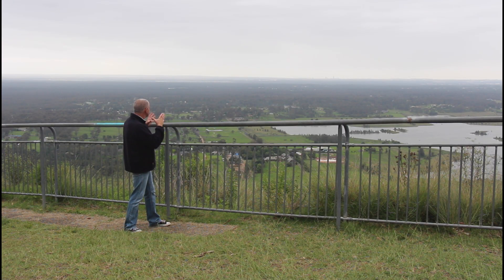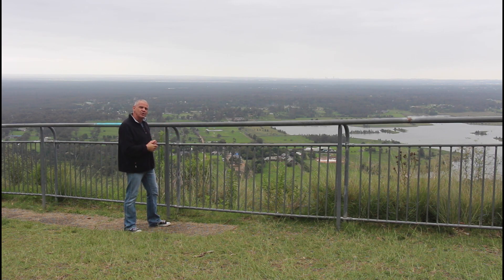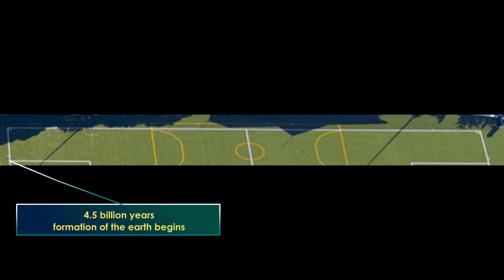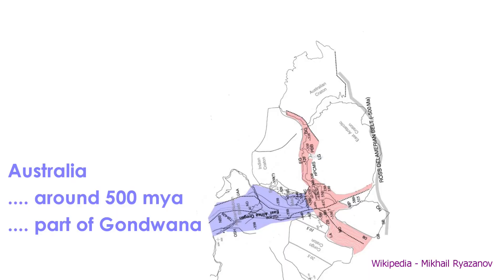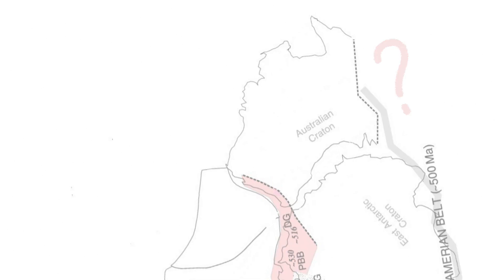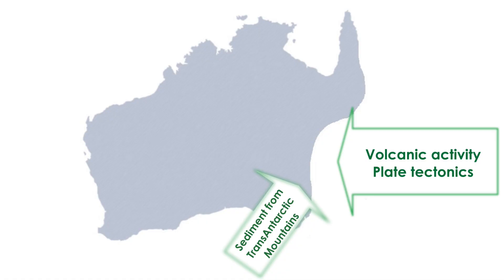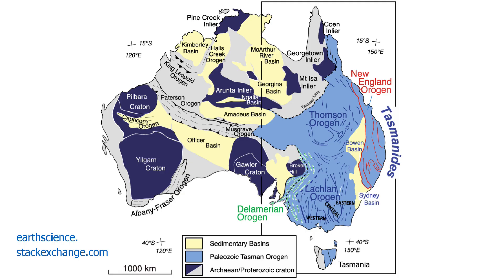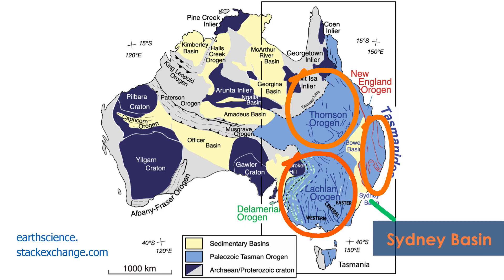Why the Sydney Basin is called a Basin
Finding out why the Sydney Basin is called a Basin. This is the 3rd clip in a series of clips exploring the natural wonders of the Sydney Basin and discovering how it works from a natural heritage perspective.